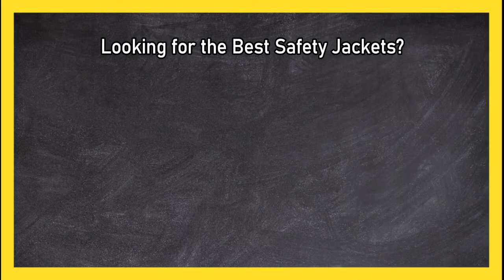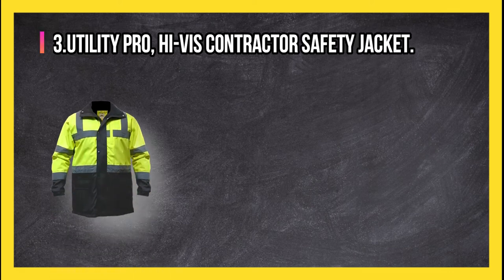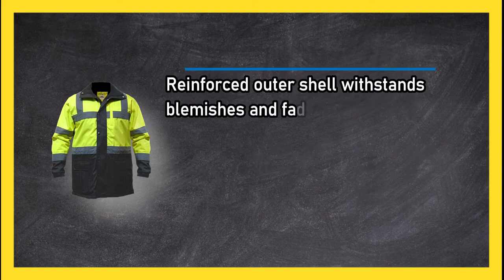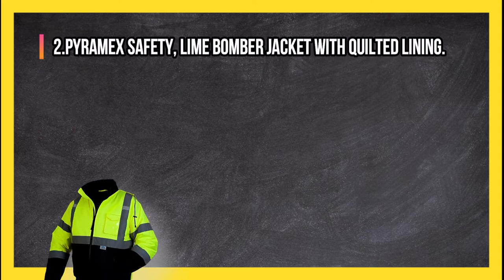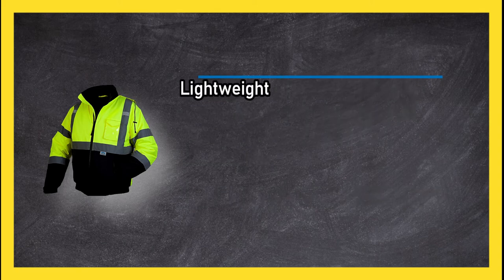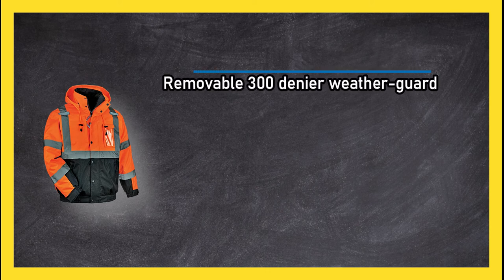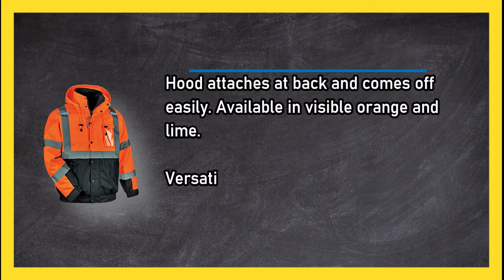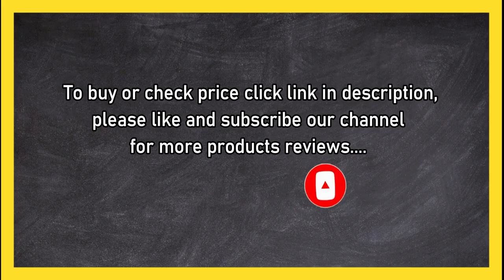Best Safety Jackets for Workers in 2023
🌐 ➡️ Links to the Best Safety Jackets:

1. Ergodyne High Visibility Reflective Winter Bomber Jacket:

2. Pyramex Safety Lime Bomber Jacket with Quilted Lining:

3. Utility Pro Hi-Vis Contractor Safety Jacket:
In this video, we will introduce you to three exceptional safety jackets: the Ergodyne High Visibility Reflective Winter Bomber Jacket, Pyramex Safety Lime Bomber Jacket with Quilted Lining, and Utility Pro Hi-Vis Contractor Safety Jacket.

With these top-of-the-line jackets, you'll have the ultimate solution to enhance your visibility and ensure your safety in various environments. Each jacket is designed with high-quality materials, superior craftsmanship, and reflective features to maximize visibility and keep you safe in low-light or hazardous conditions.

Join us as we dive into the features, functionality, and unique qualities of each safety jacket. We'll guide you through the selection process, helping you find the perfect jacket that suits your style, preferences, and specific safety requirements. Get ready to stay visible and protected with the best safety jackets for high visibility.

Discover the perfect blend of style and safety with the best safety jackets available on the market.